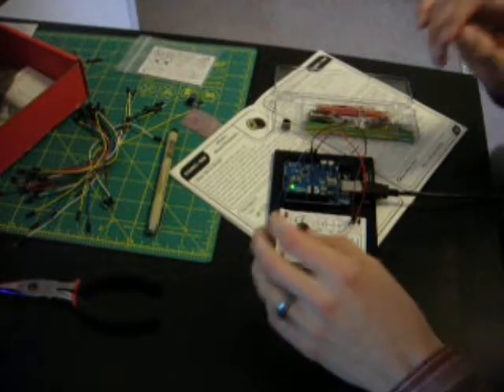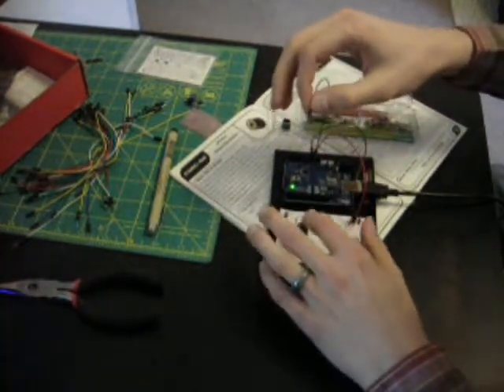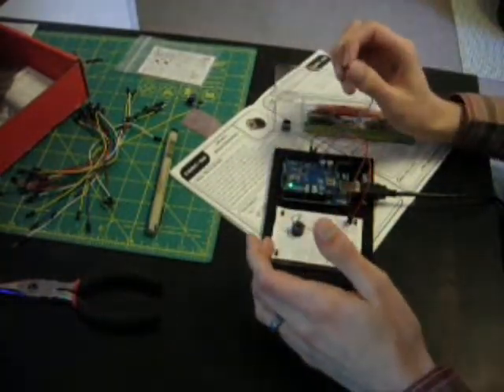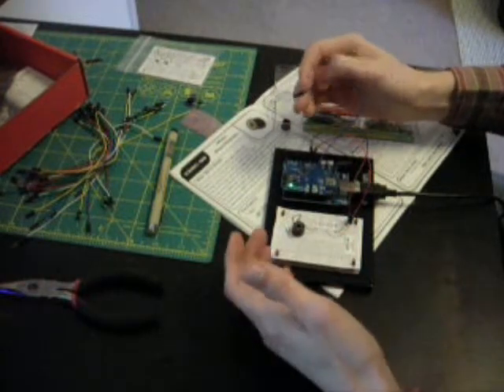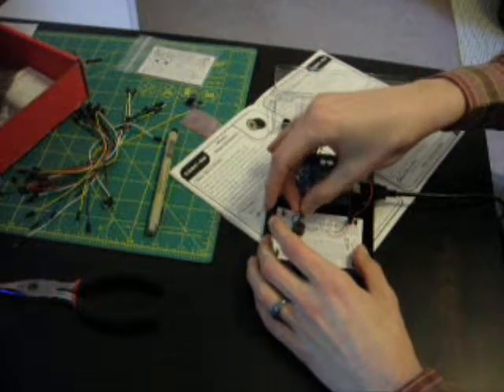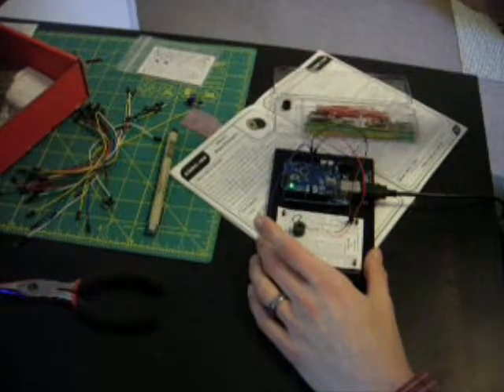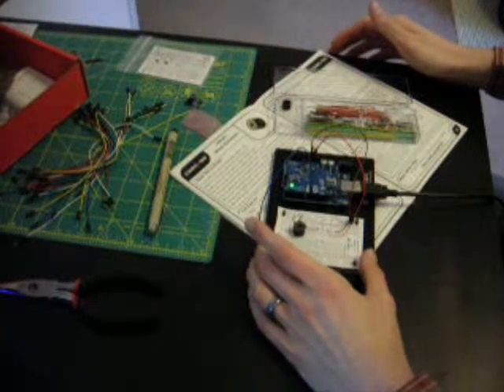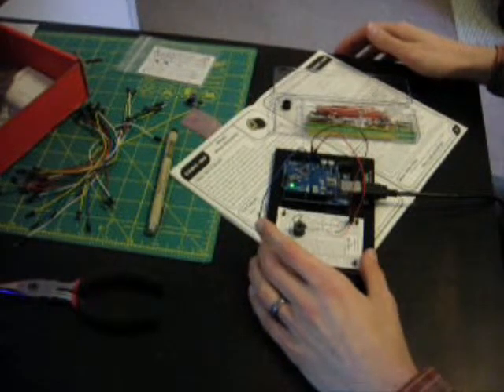Arduino Piezo -- Stayin' Alive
I got bored and did a half-assed job making my Arduino screech Stayin' Alive by the Bee Gees.